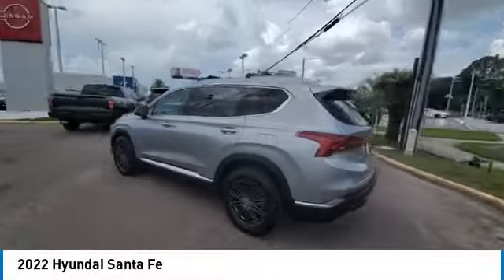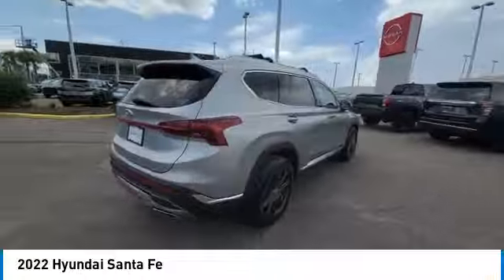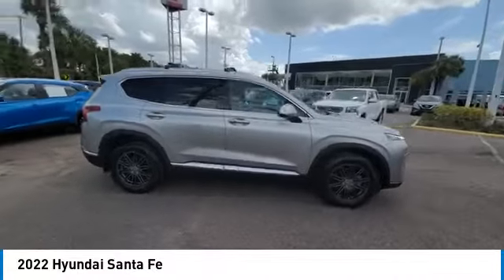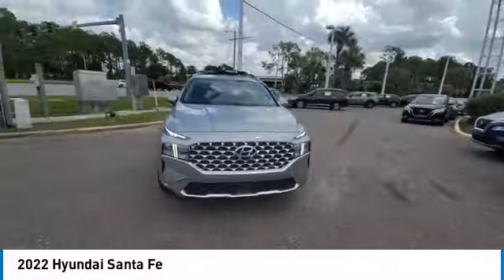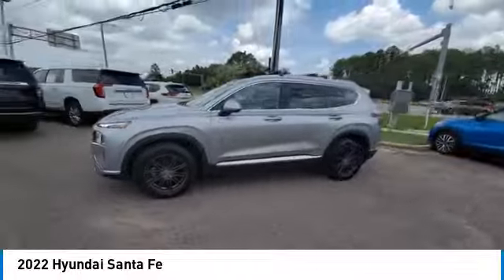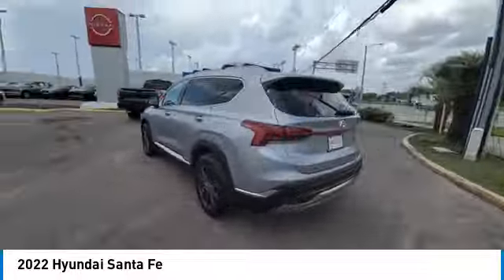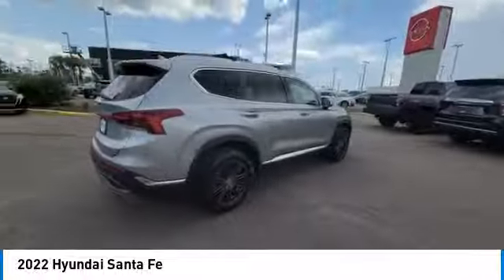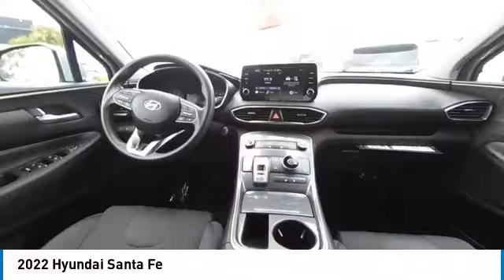2022 Hyundai Santa Fe CNT240983B